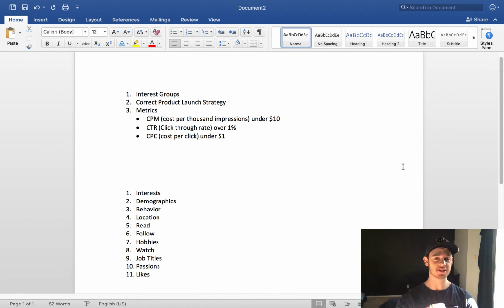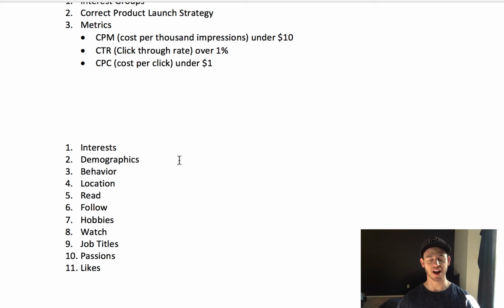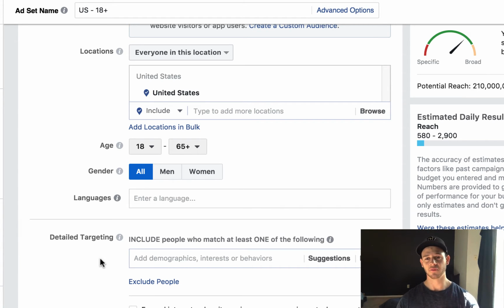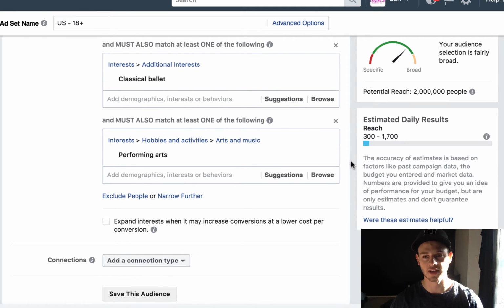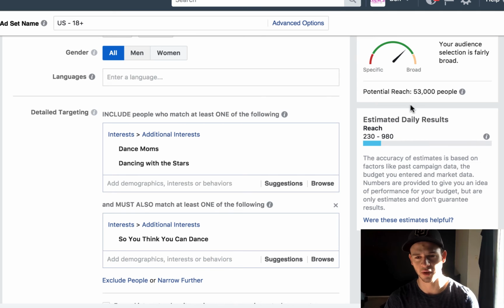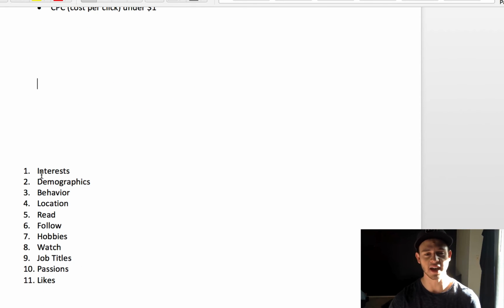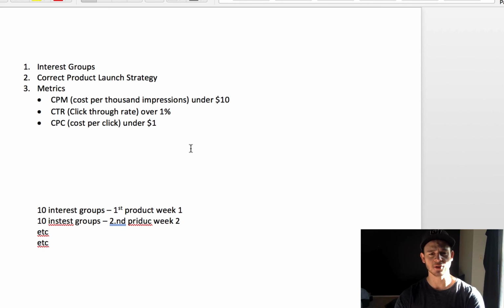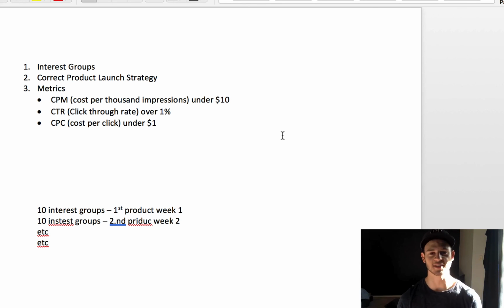TOP 3 WAYS YOU CAN IMPROVE FACEBOOK ADS 2018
Top 3 ways you can improve your facebook ads... In 2018

How to improve your ads